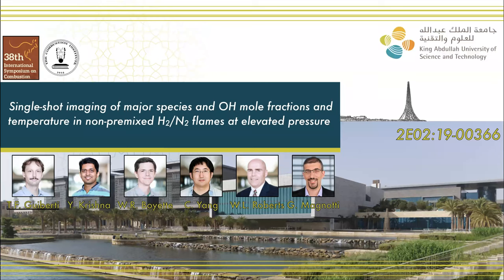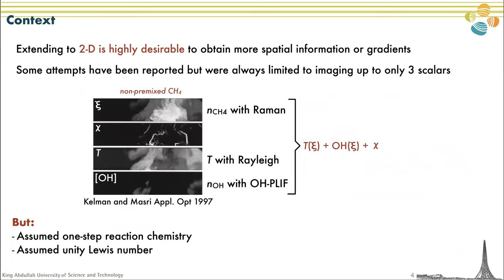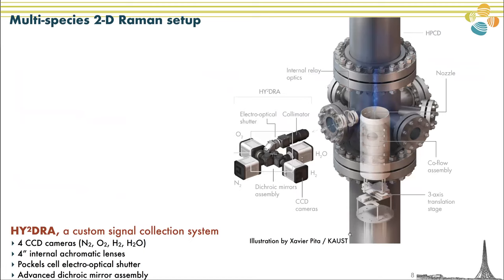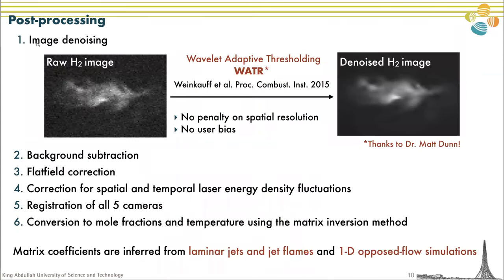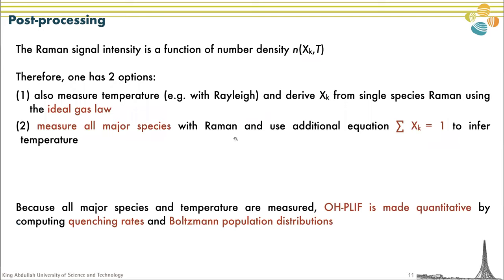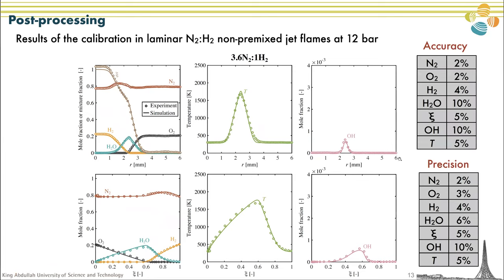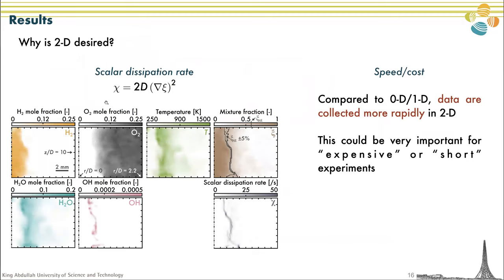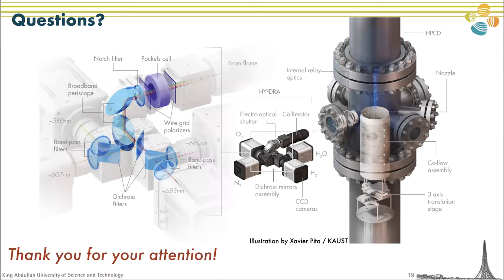Single-Shot Imaging of Major Species and OH Mole Fractions and Temperature in Non-Premixed H2/N2....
Single-Shot Imaging of Major Species and OH Mole Fractions and Temperature in Non-Premixed H2/N2 Flames at Elevated Pressure by T.F. Guiberti, Y. Krishna, W.R. Boyette, C. Yang, W.L. Roberts, and G. Magnotti was selected as the Distinguished Paper in the Diagnostics colloquium at the 38th International Symposium on Combustion.